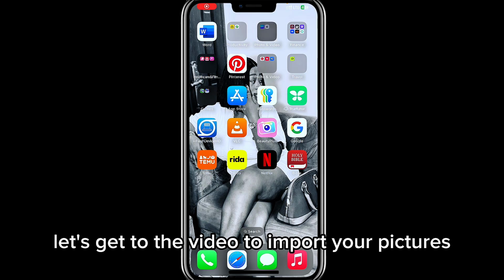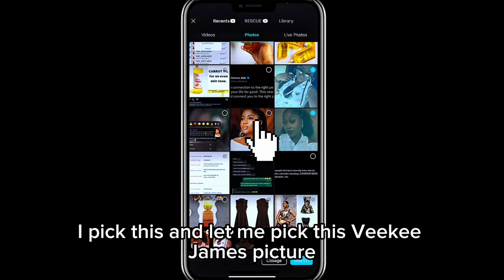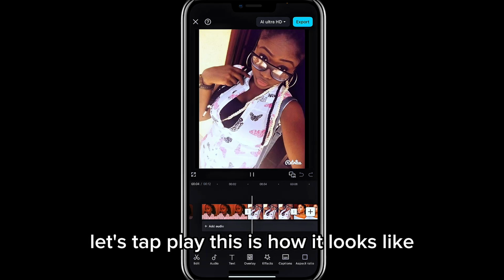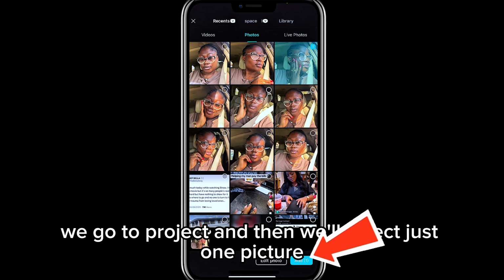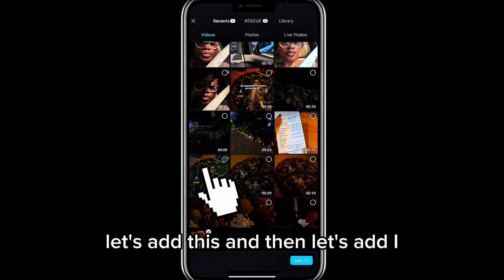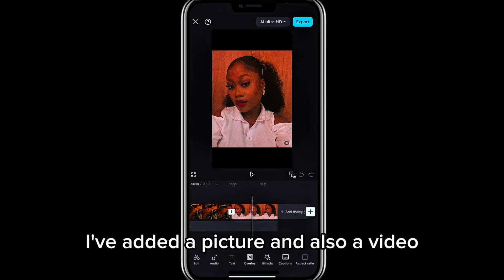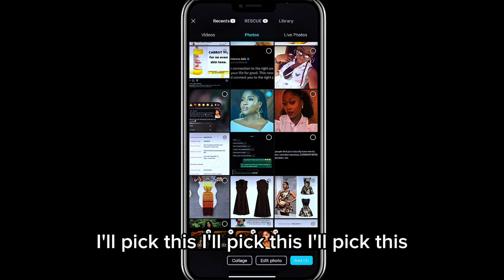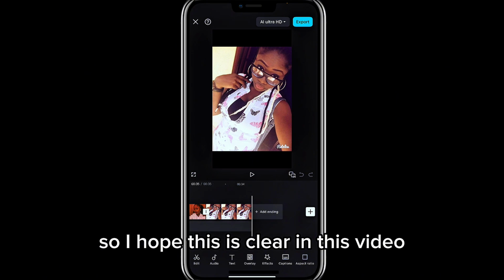03: How to add photos to your CapCut app (CapCut 101)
Learn how to import photos from your phone to CapCut app easily